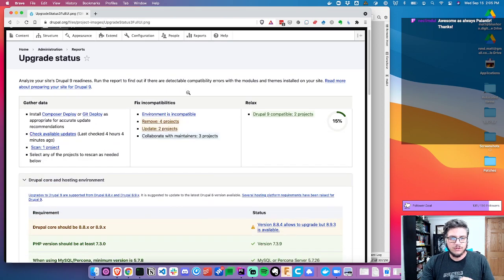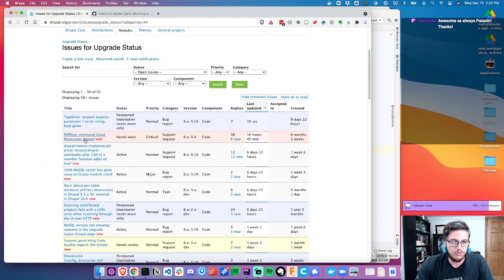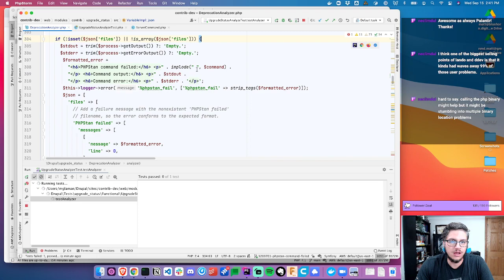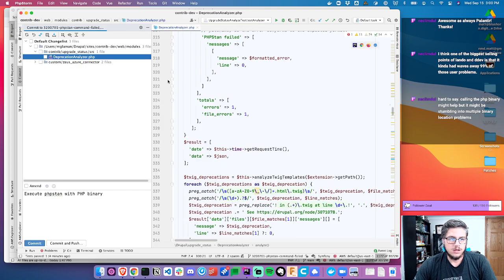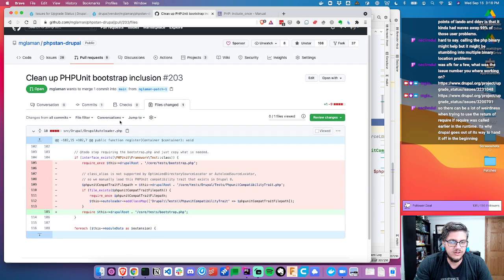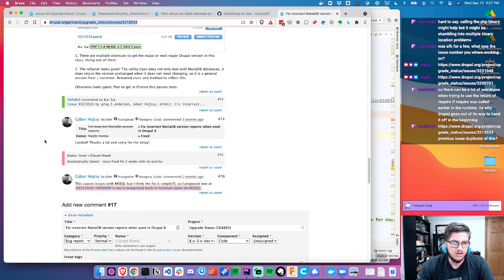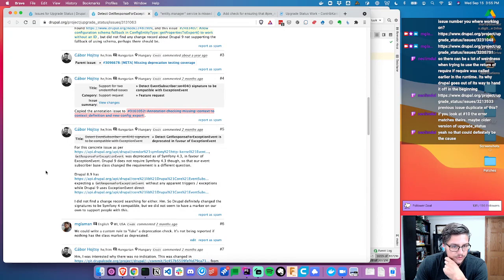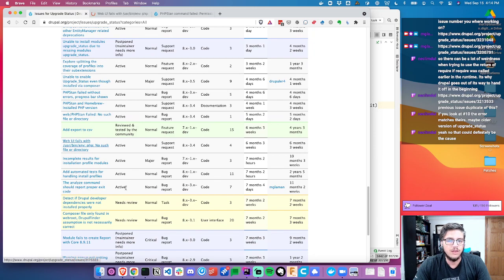upgrade_status and phpstan-drupal dev!